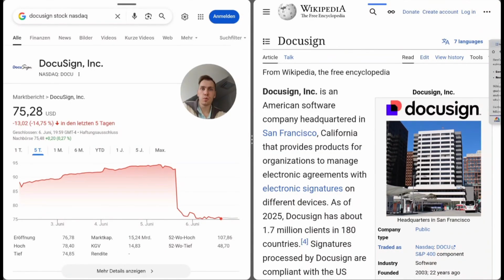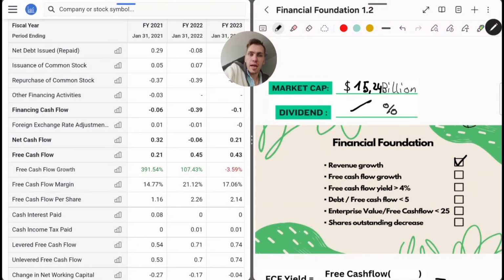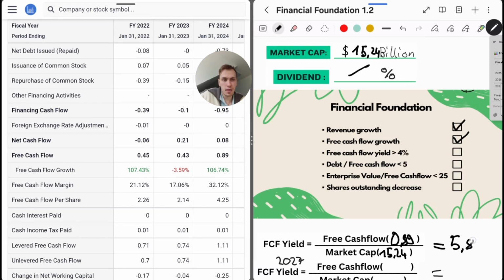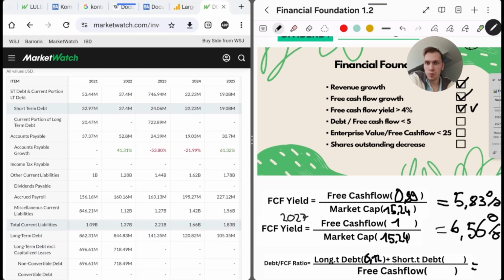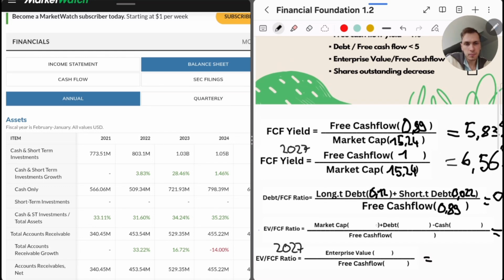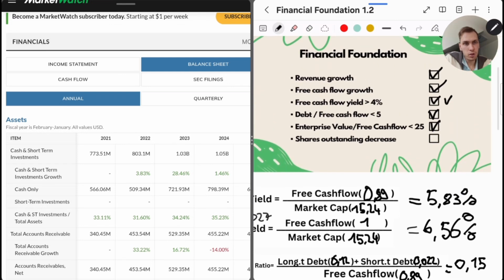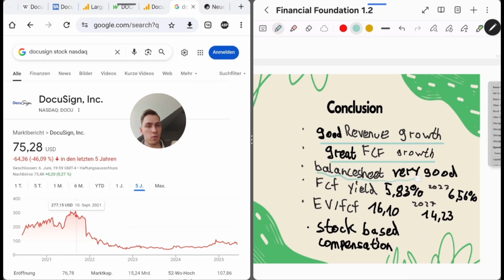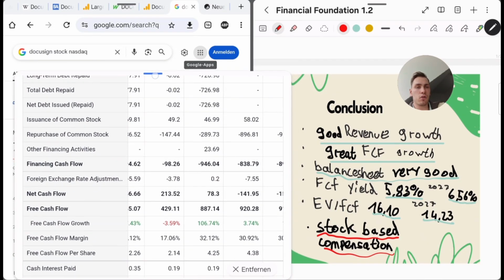Is DocuSign Undervalued? Stock Analysis & Outlook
DocuSign (NASDAQ: DOCU) has taken a big hit, with shares falling sharply after recent earnings. But is this tech stock now undervalued—or is there more downside ahead? In this video, we break down DocuSign’s fundamentals, FCF, valuation, and long-term outlook to help you decide if it’s time to buy the dip.

0:00 - Introduction Docusign
0:30 - Marketcap
0:39 - Revenue Growth Docusign
1:12 - FCF Growth Docusign
1:49 - FCF Yield Docusign
3:11 - Balancesheet Docusign
4:26 - Docusign Valuation with EV/FCF
6:05 - Shares Outstanding
6:44 - Should You Buy Docusign?